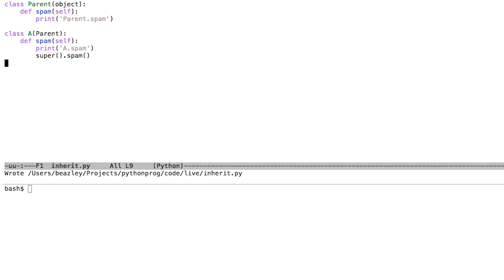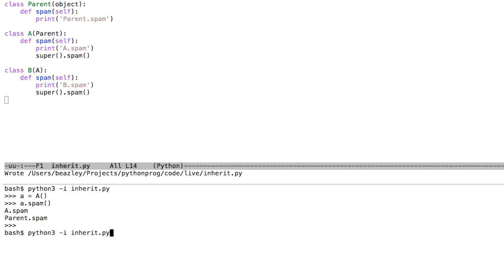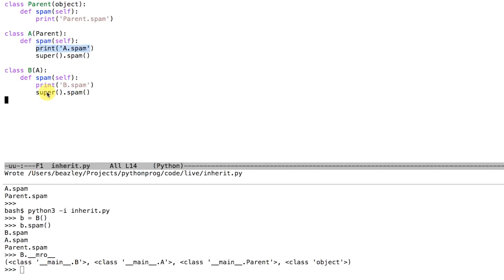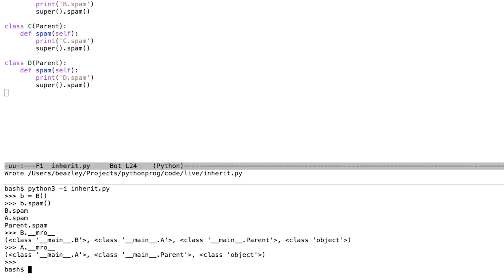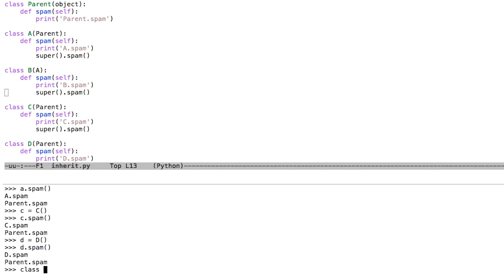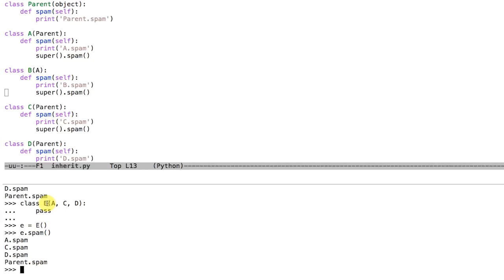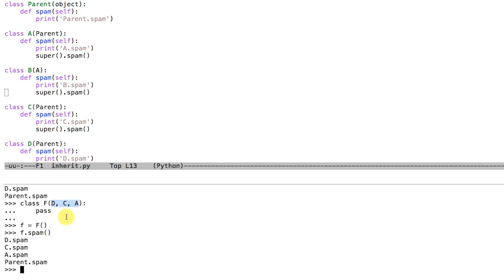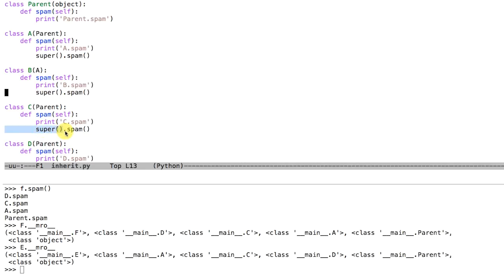37 Advanced How Inheritance Actually Works